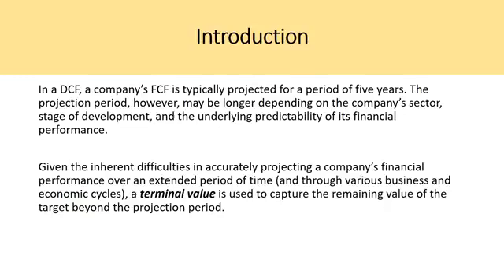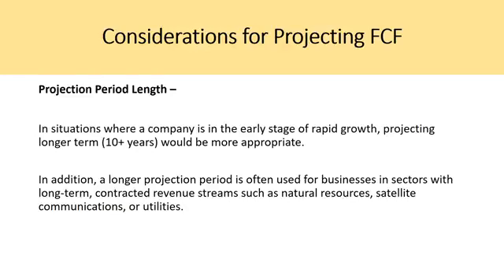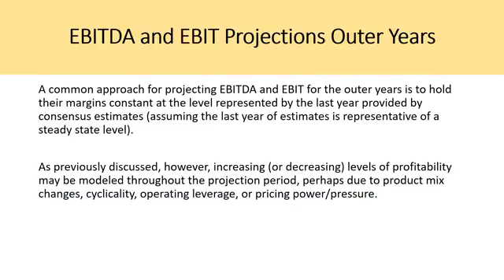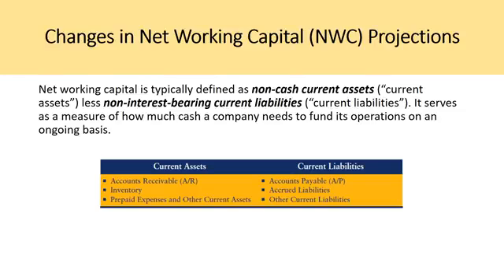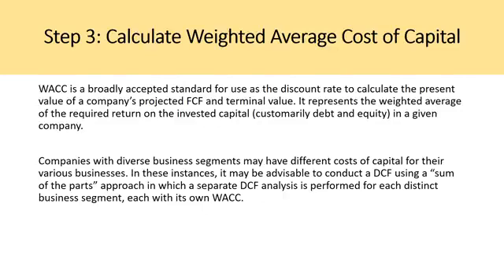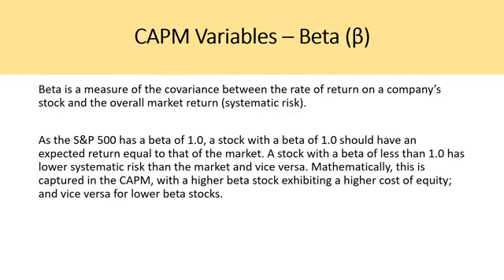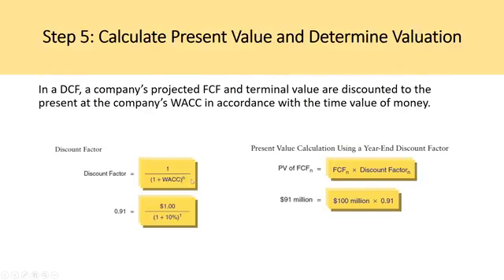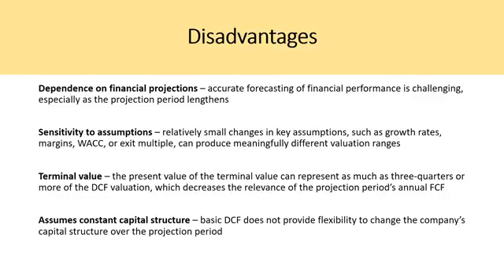CH 3 - Discounted Cash Flow DCF Model